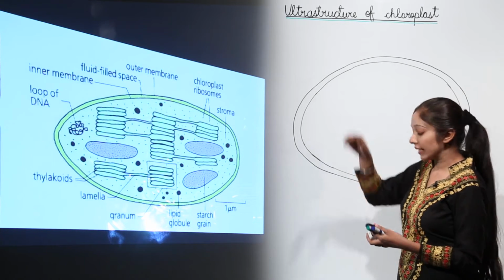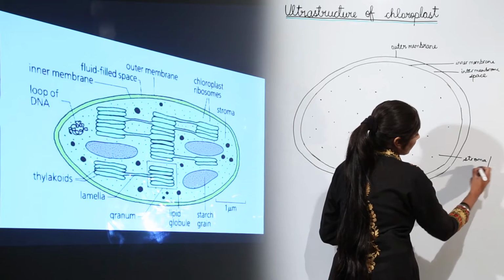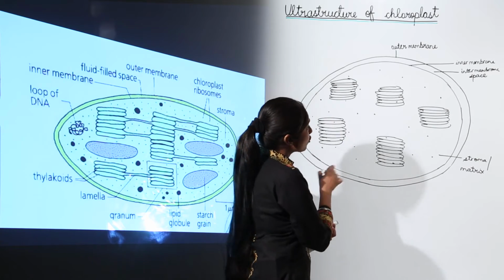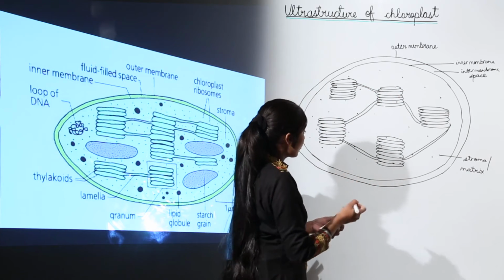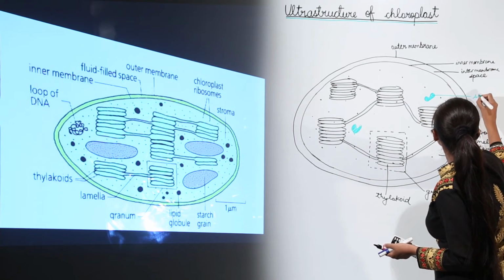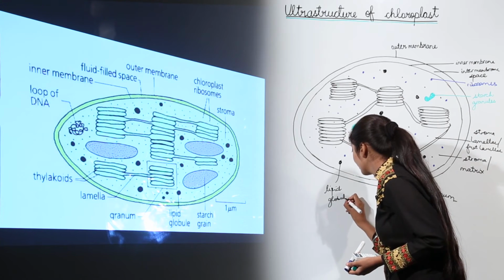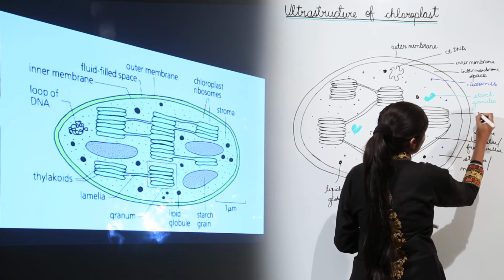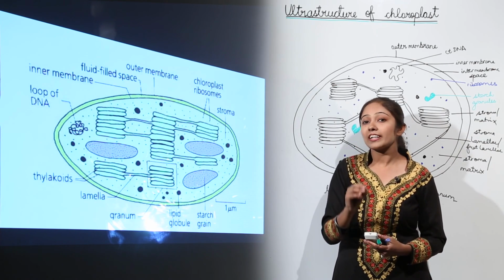Free Best ICSE 10 BIO | CHAPTER 6 | Photosynthesis | draw ultrastructure of chloroplast l L2